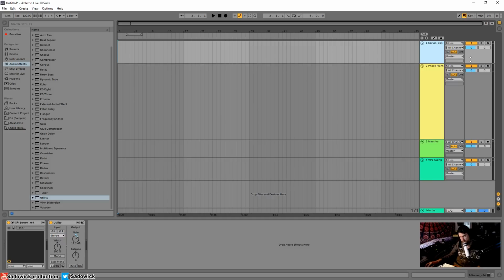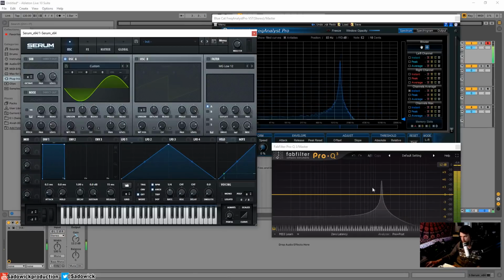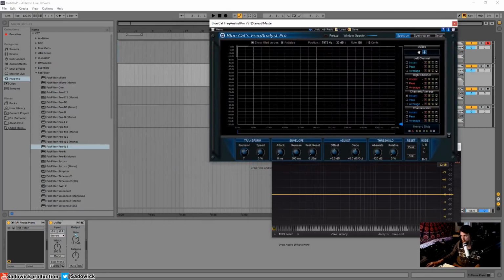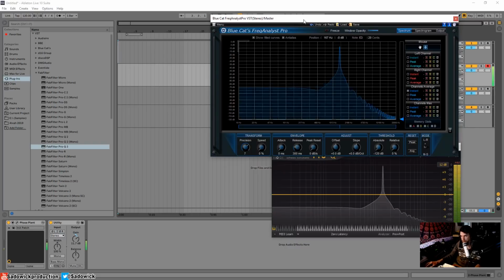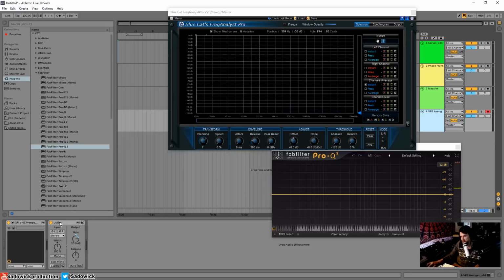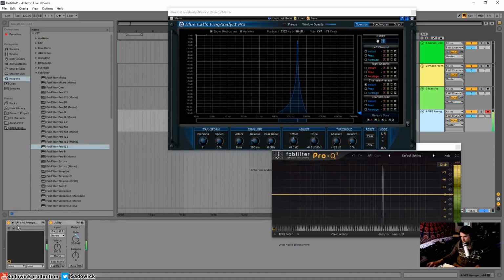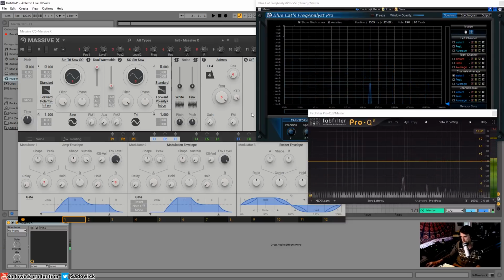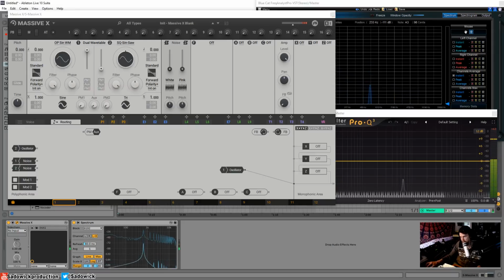Massive X Has More Aliasing Than Massive